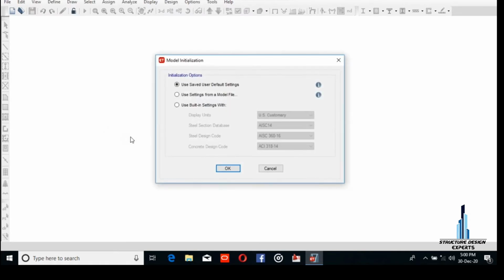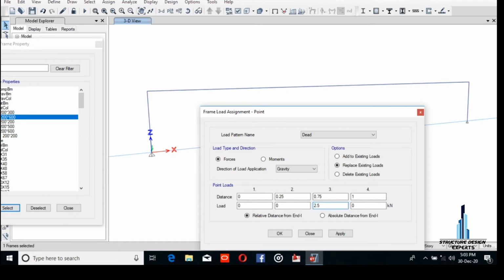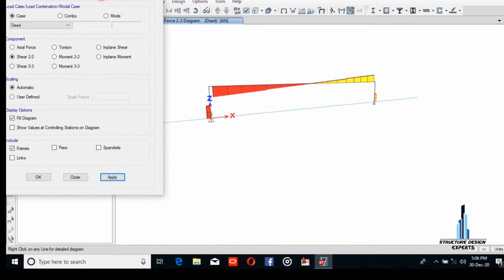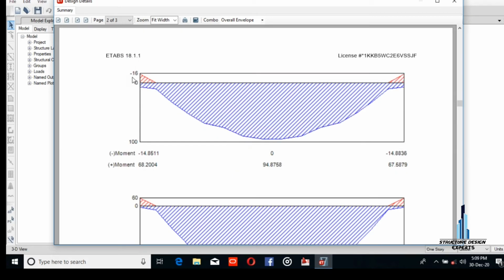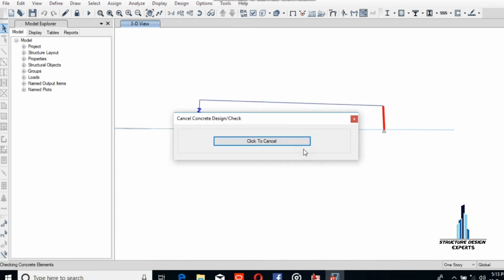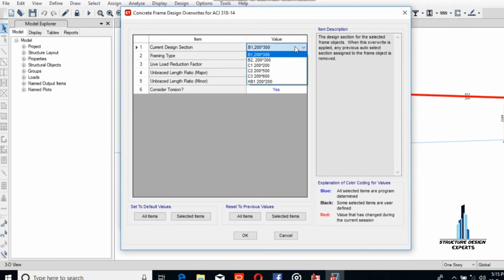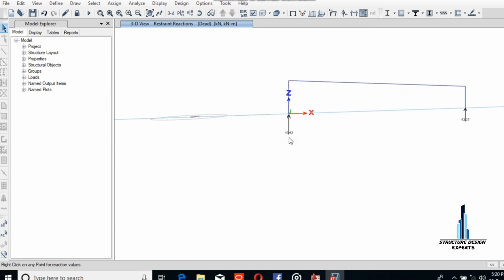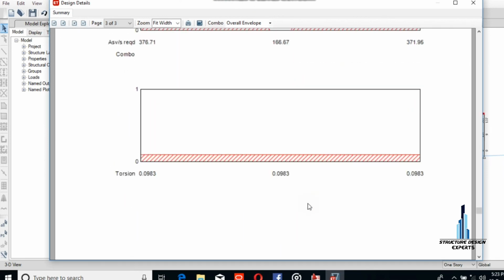Lecture # 7 Point & Distributed Load Assigments to simply supported beam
Point load and distributed load assigments to a simply supported beam to see the failure shear & Moments diagrams as well resizing the failed members due to above loads.